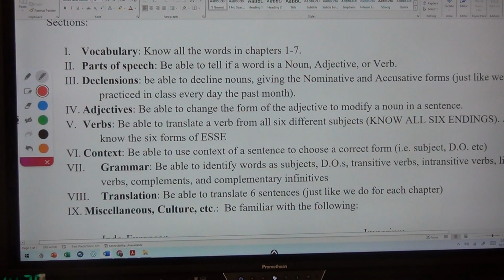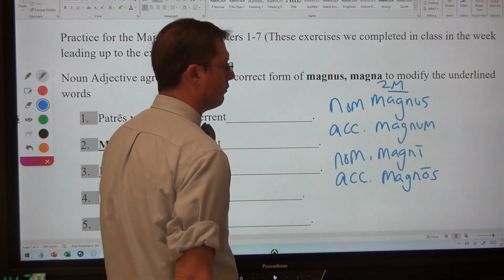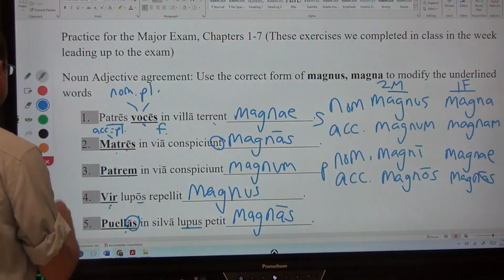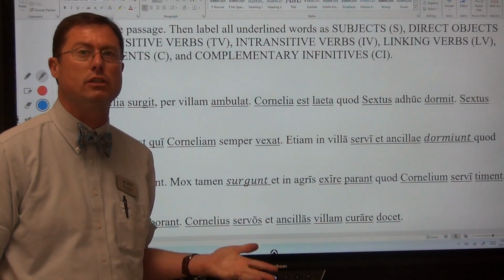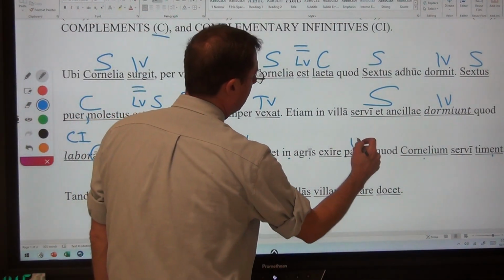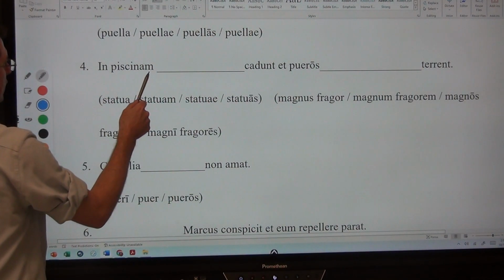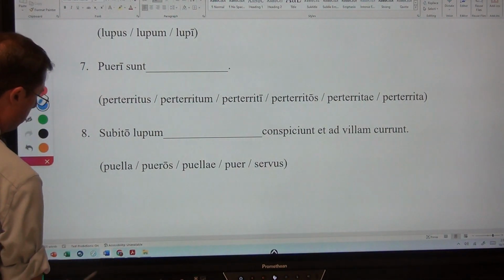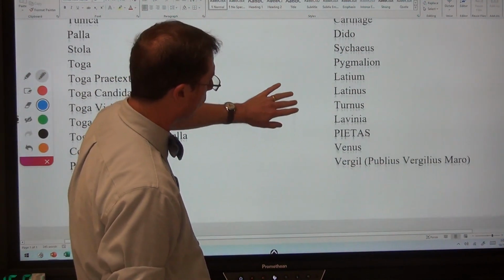Chapters 1-7 Exam Review